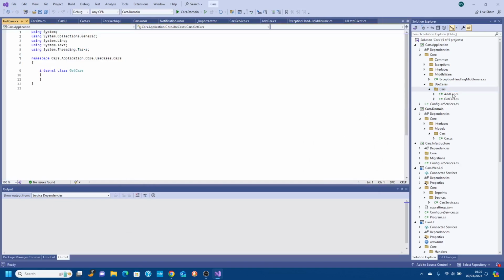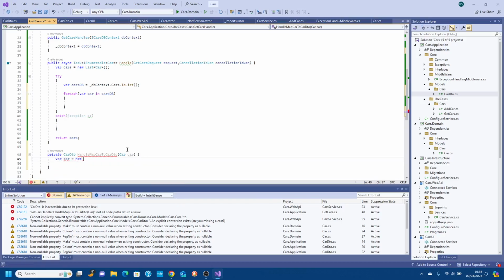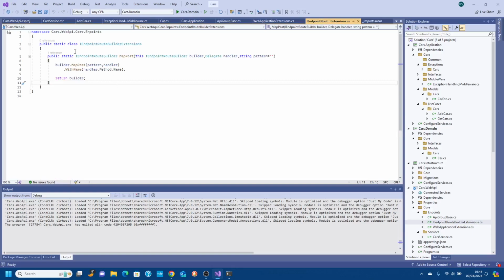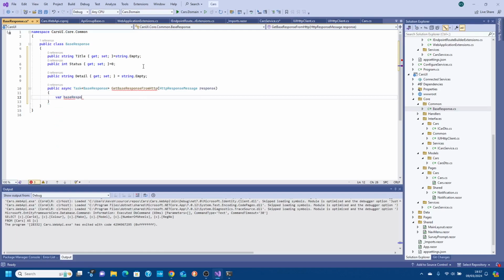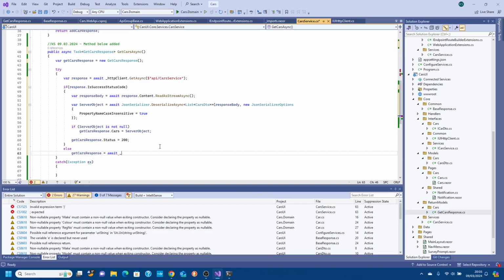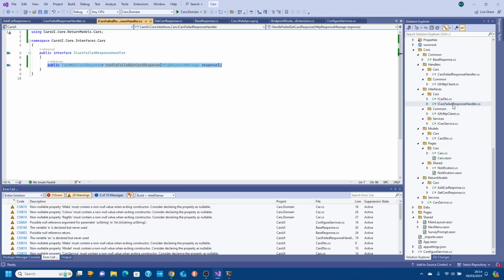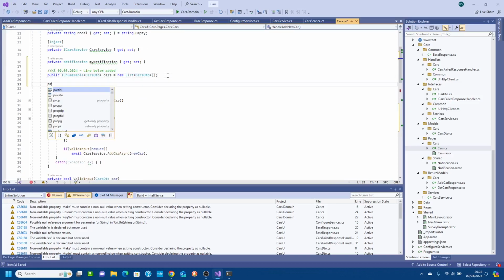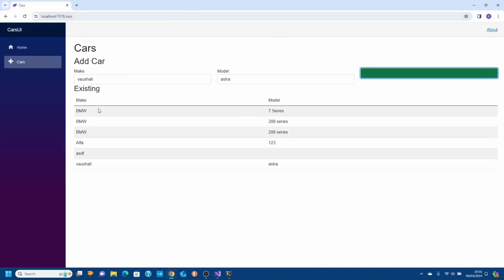Clean Architecture - Return types and more UseCases Added and Validation Handling in Front End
In this video I show you how to add more use cases to our clean architecture solution written in c# .net 7 visual studio. I also cover better response and validation handling for a cleaner Blazor UI.